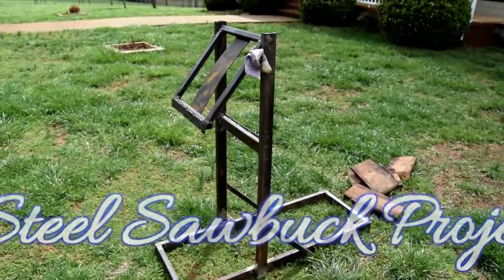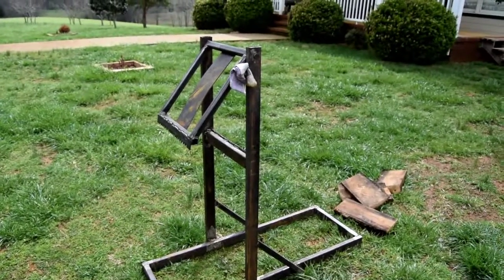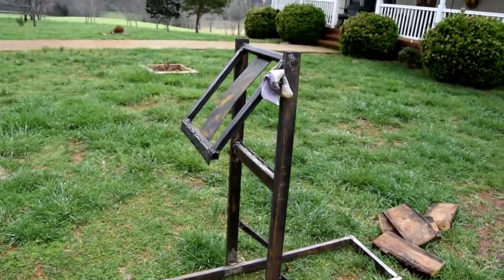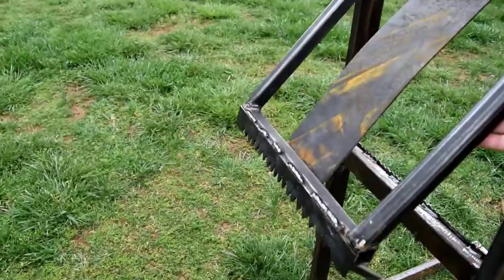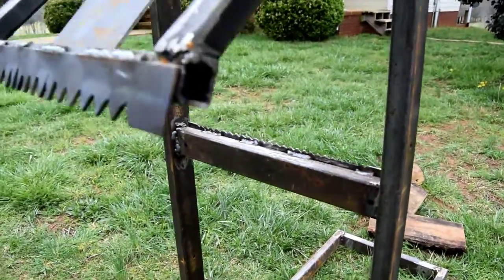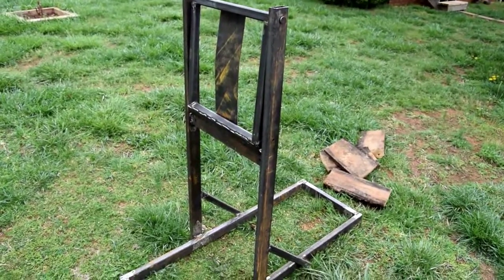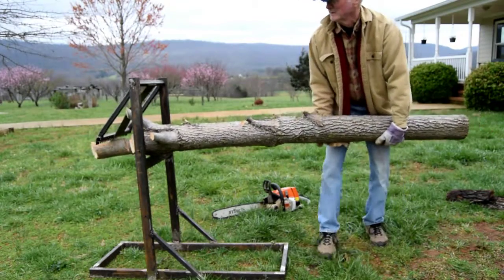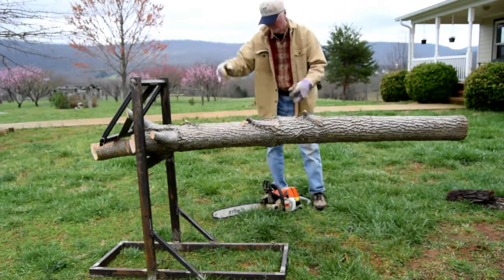Homemade Steel SawBuck for cutting up logs and limbs safely.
Made from 1x1 and 1x2 steel channel. My 1st welding project. I have a new appreciation for this art, Fun to build and hopefully a tool that will get a lot of use.